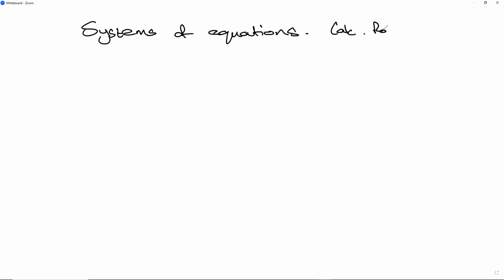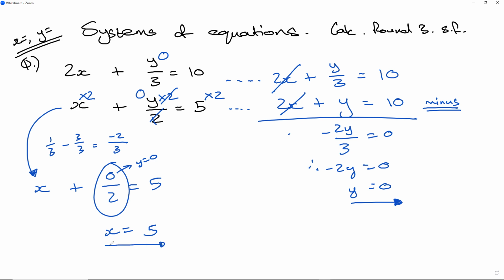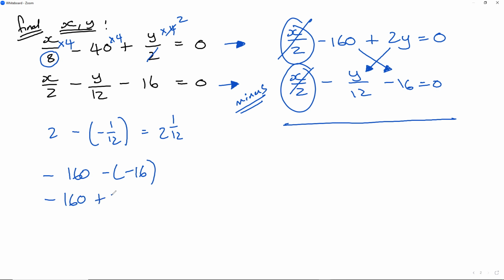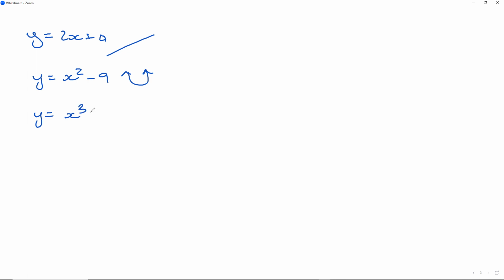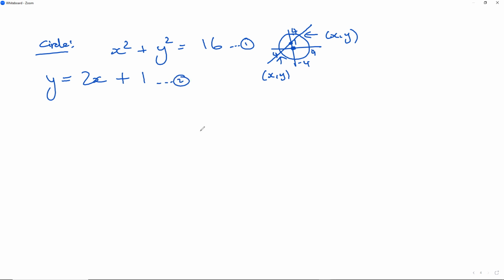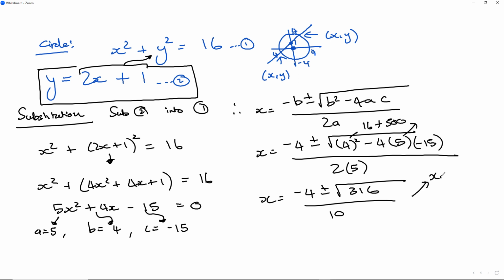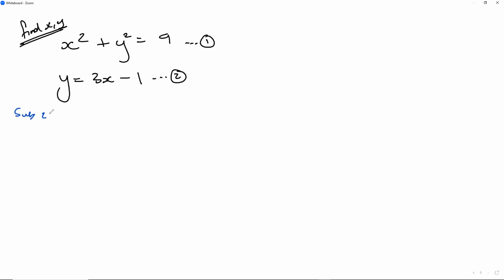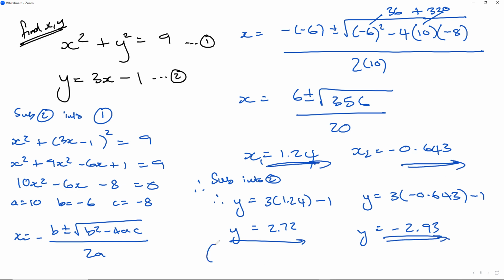System of equations